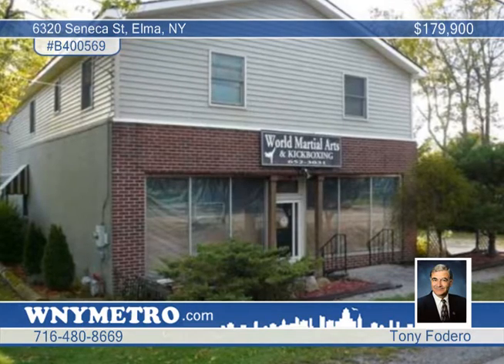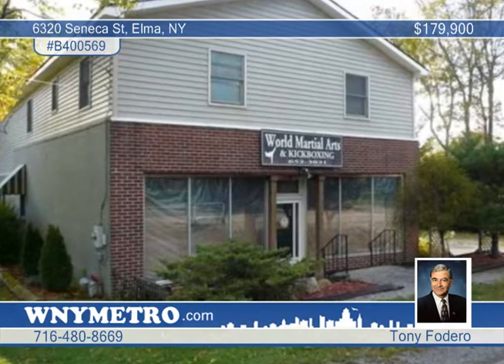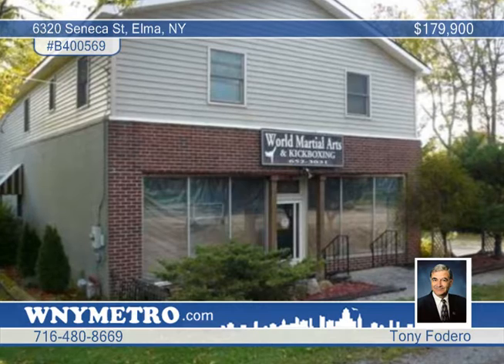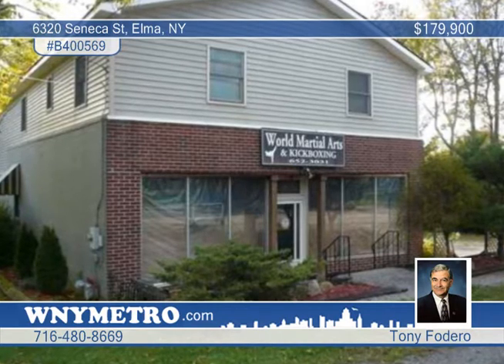6320 Seneca St - Elma, NY